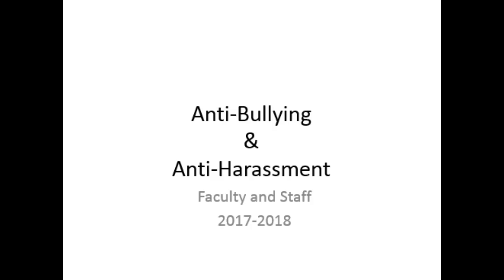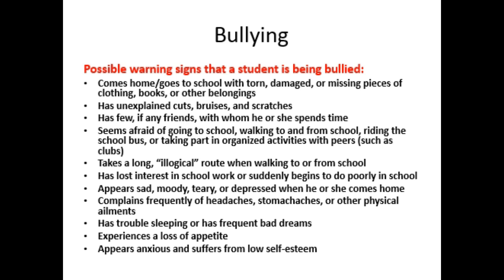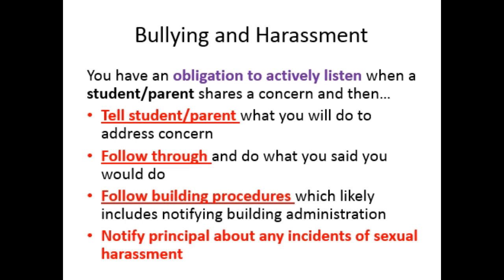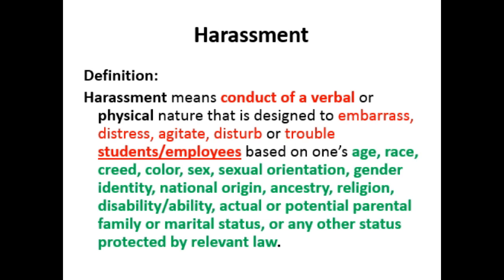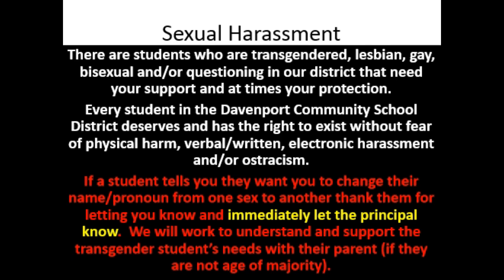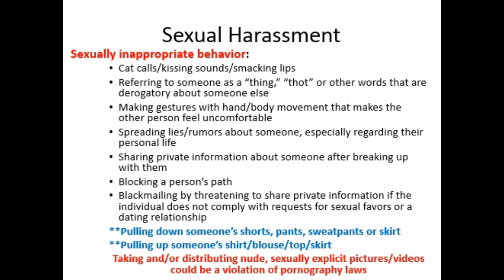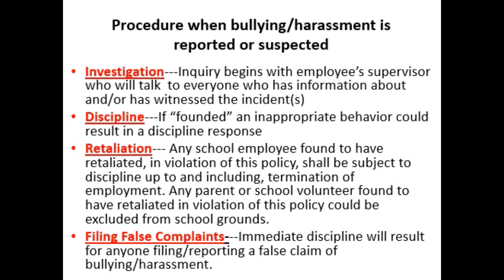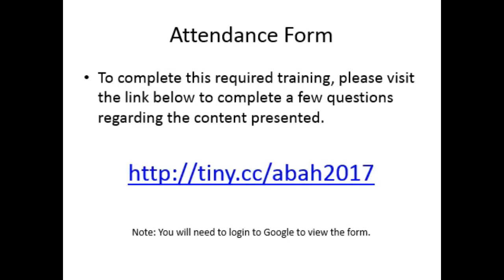DCSD Anti Bullying and Anti Harassment Faculty and Staff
This video was recorded and used in the fall of 2017 and will be used again for ensuring all DCSD staff receive information about bullying and harassment the fall of 2018.